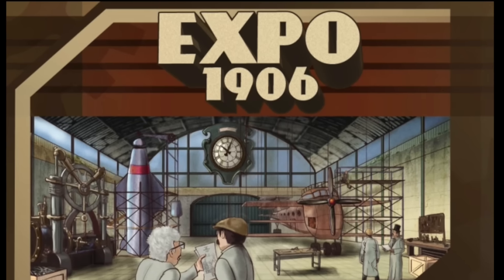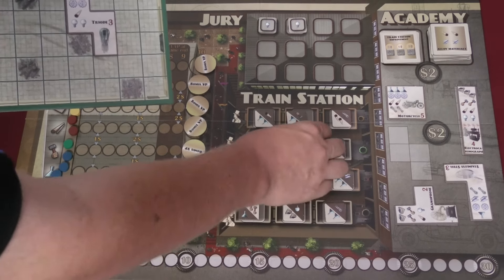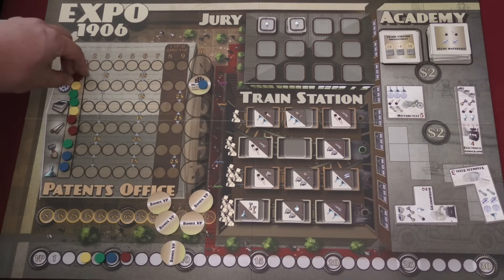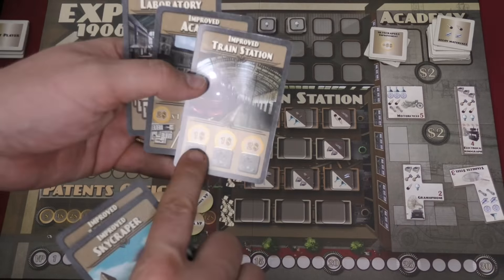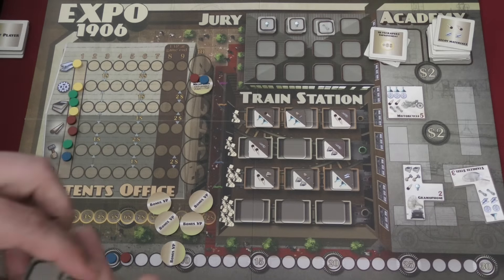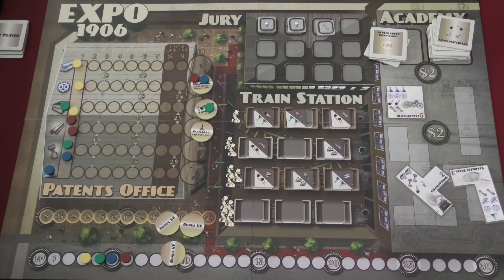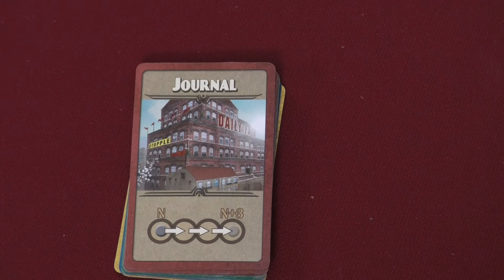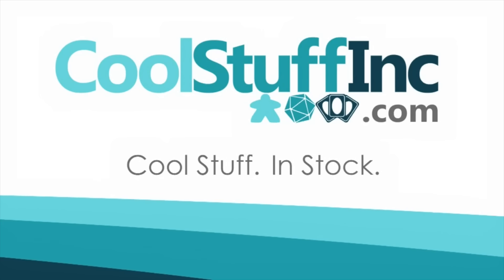Expo 1906 Review - with Tom Vasel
Tom Vasel takes a look at Expo 1906!

00:00 - Introduction
00:51 - Overview
05:40 - Final Thoughts